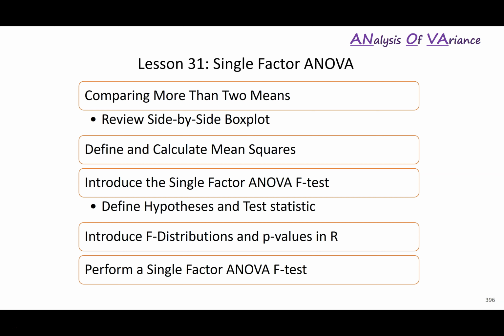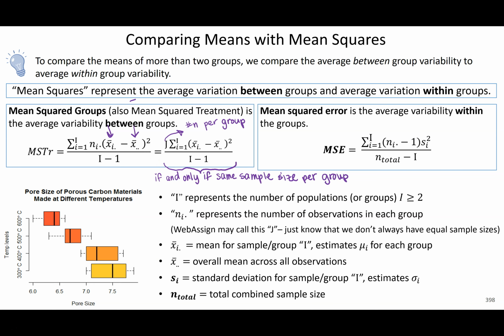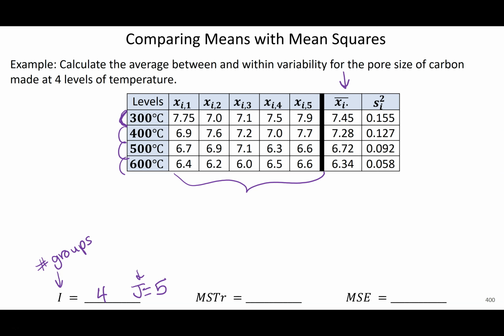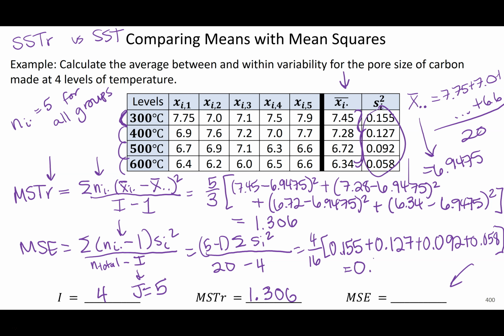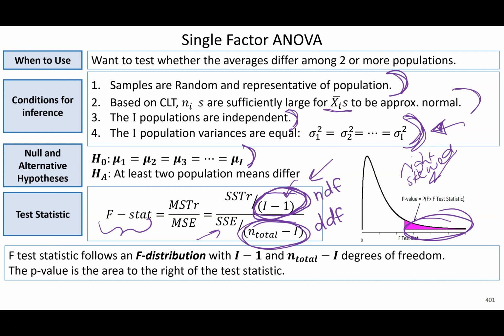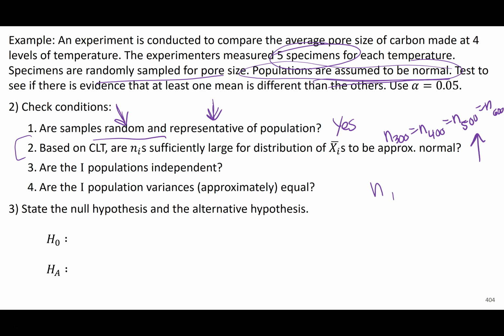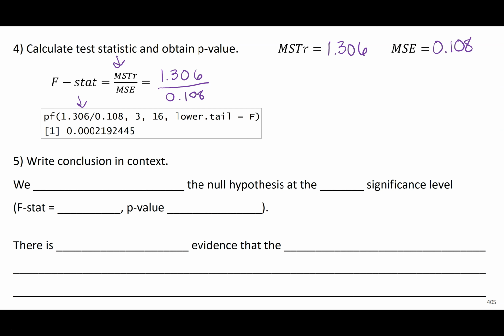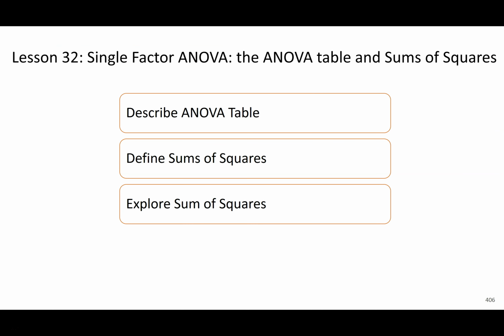ST314 Lesson 31: Single Factor ANOVA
Have 3+ population/group means (quantitative variable of interest) and you want to see if at least one is different.